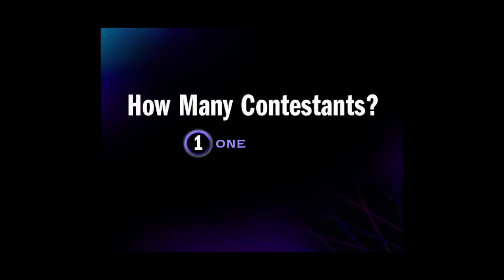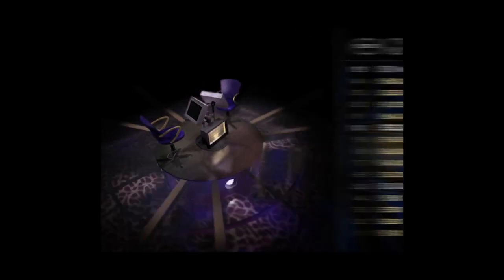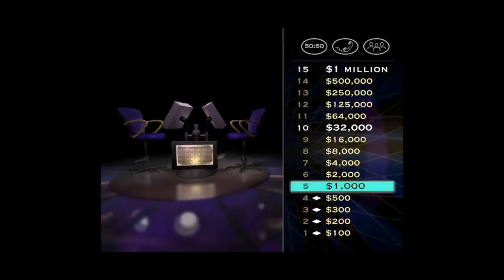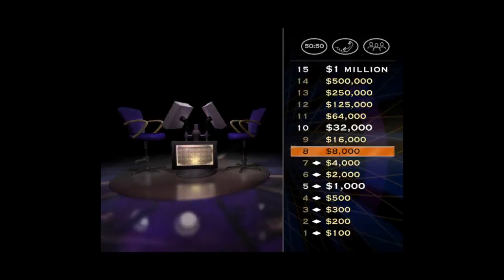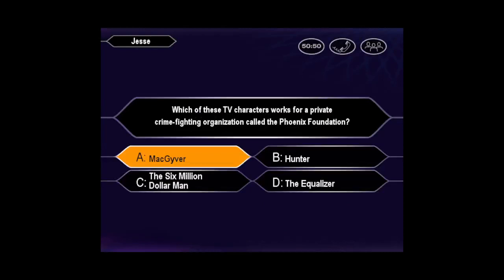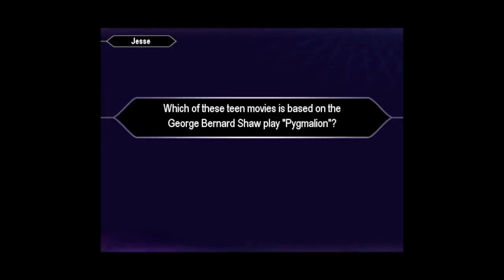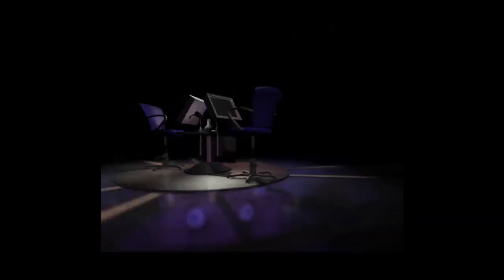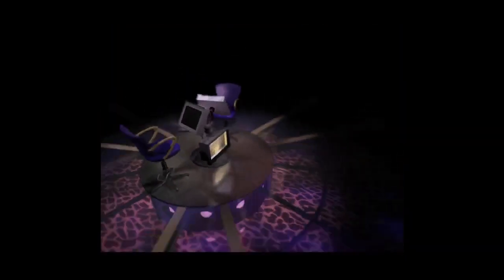Who Wants to Be a Millionaire 3rd Edition PC John Carpenter Game #150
If you want to try your hand at these games and maybe do what I do, here is a link to an folder with all American Who Wants to Be a Millionaire games that are compatible with Windows 10(NOTE: Does not include the 2 American PS1 games)